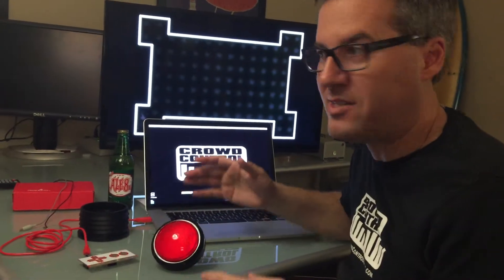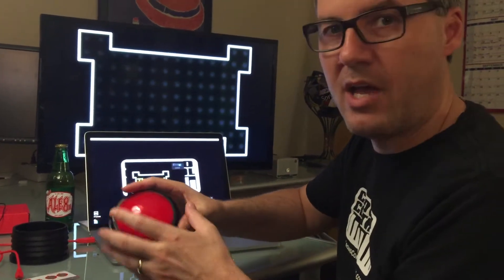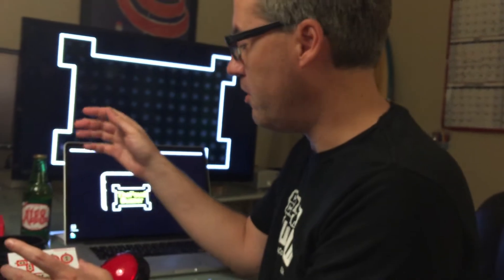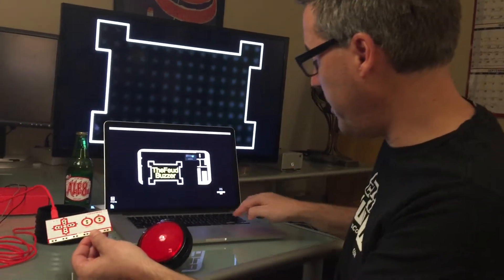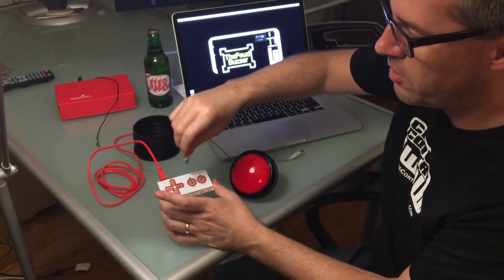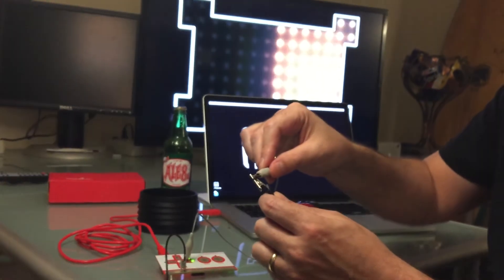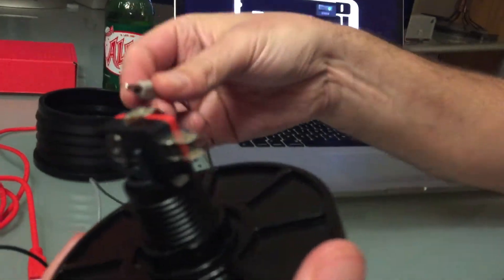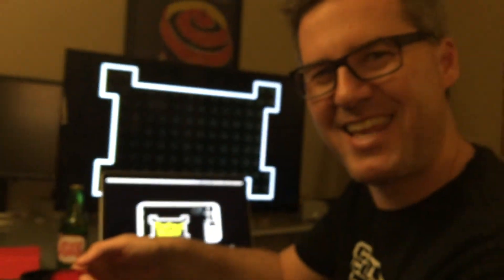DIY GameShow Buzzer V2 (easier)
We found a great simple way to make a gameshow buzzer. We are using a MakeyMakey, dome button